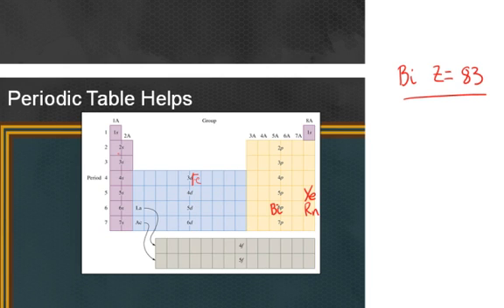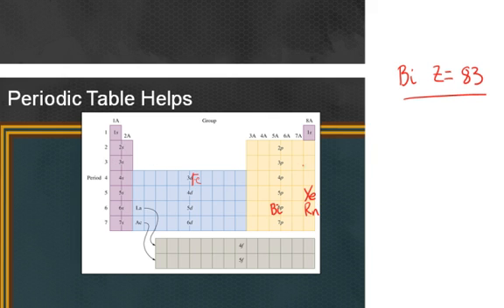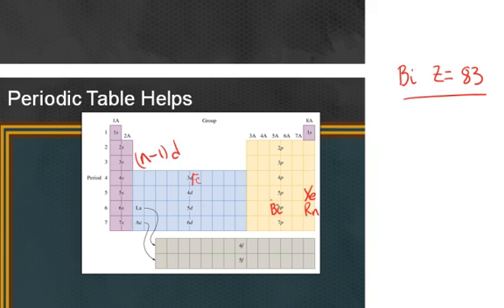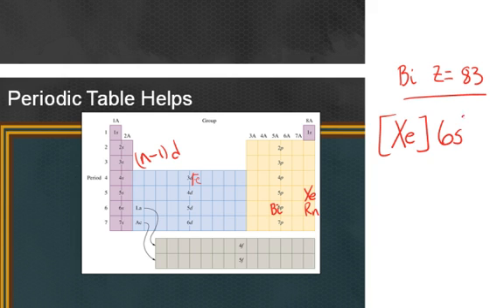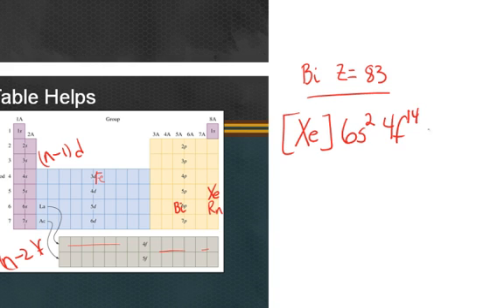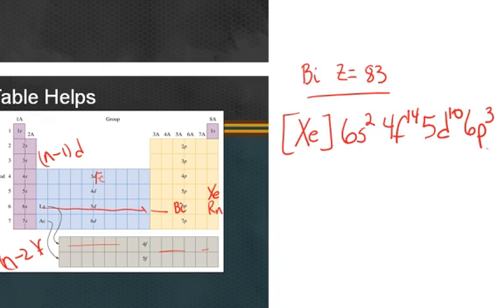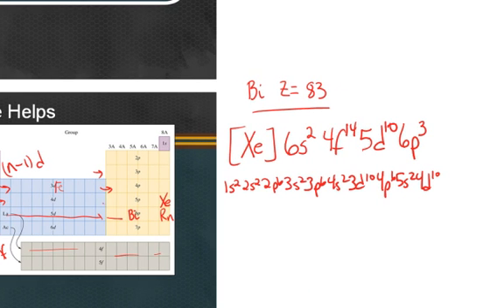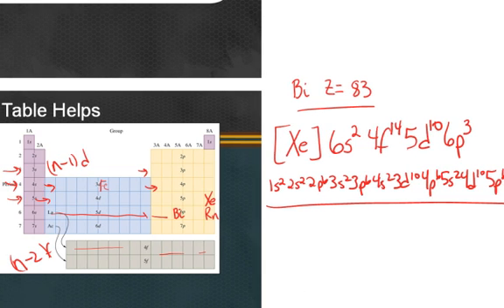electronconfigBi.mp4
Electron configuration of Bismuth.